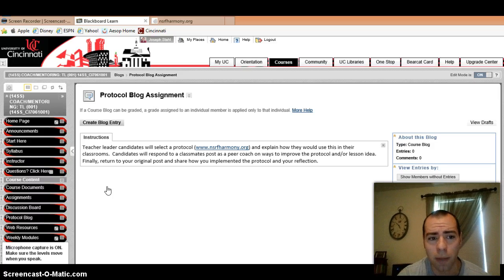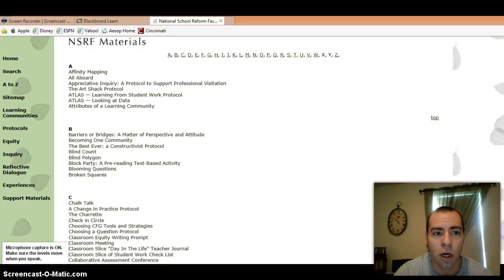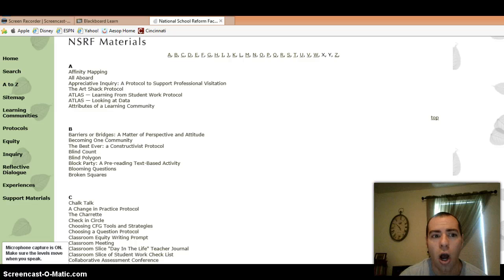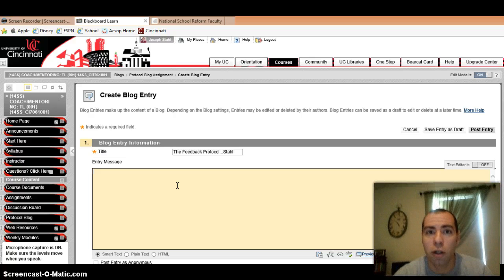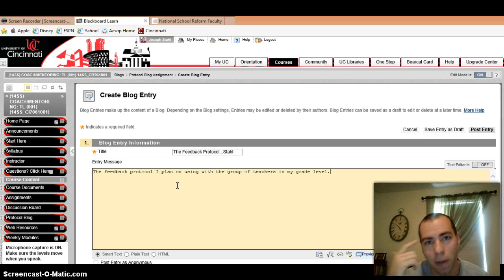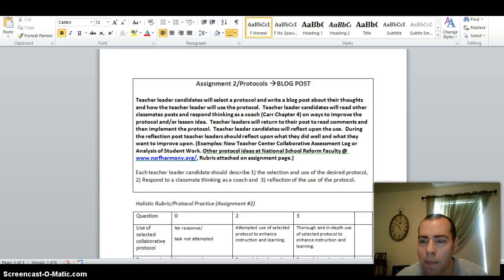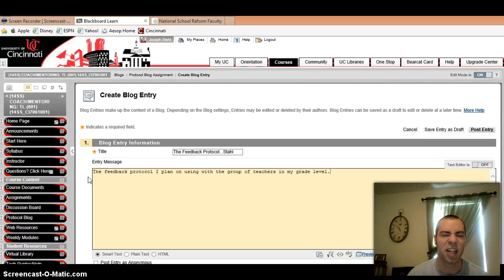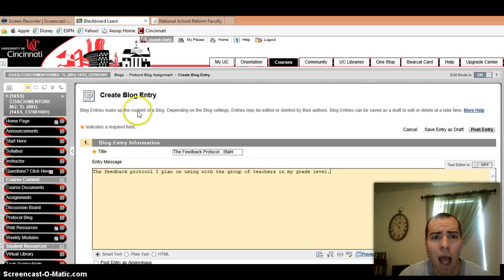Protocol Blog Assignment